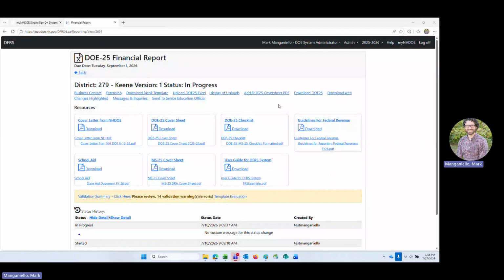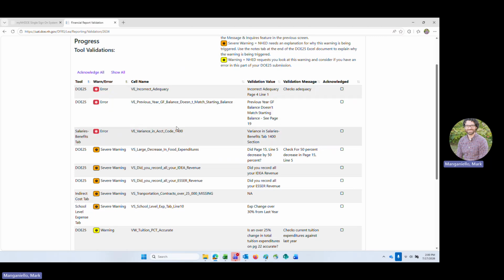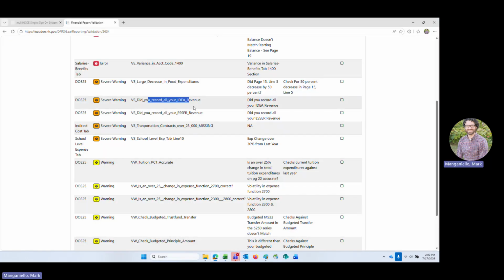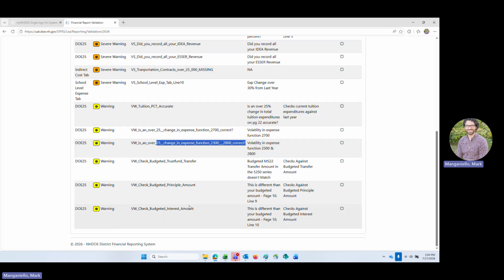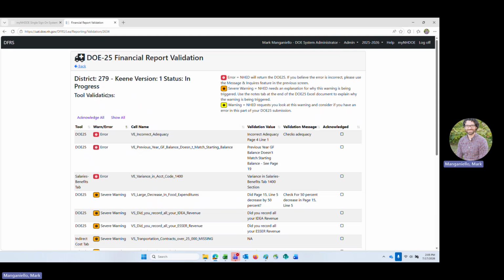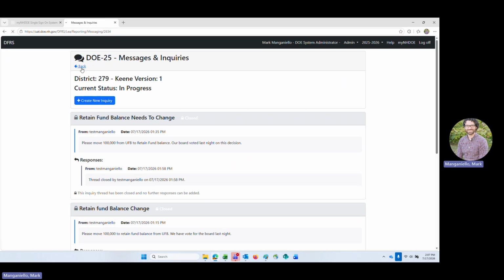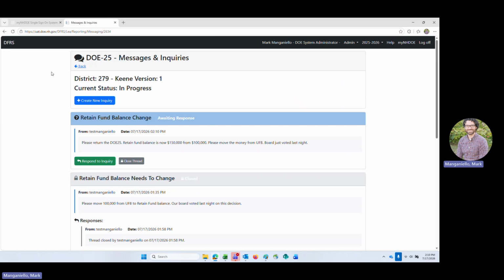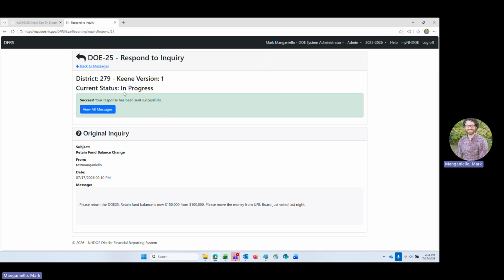DFRS DOE25 Validation and Messaging System Training